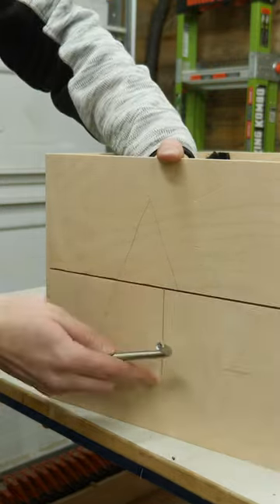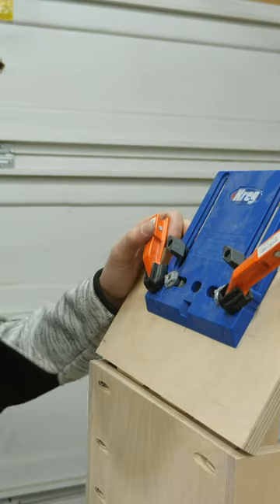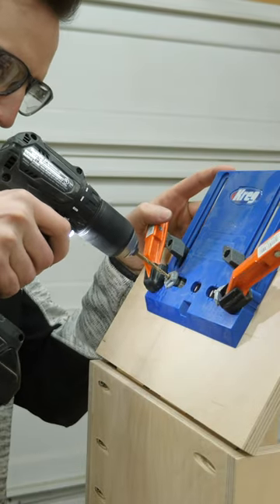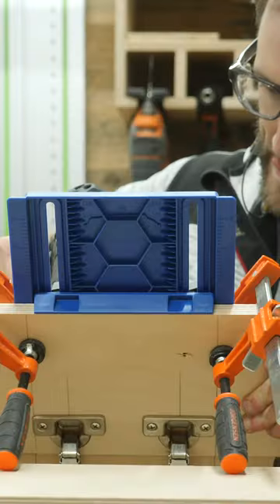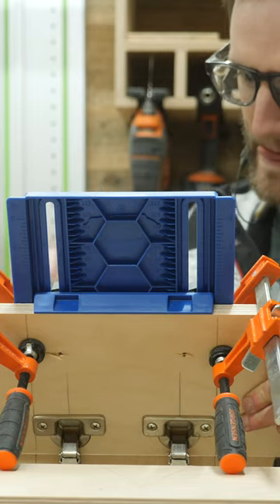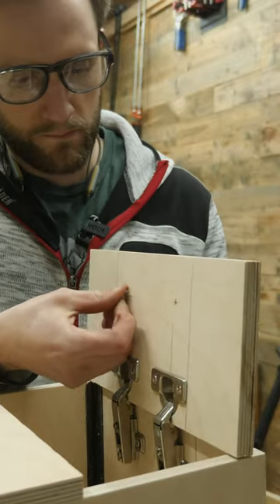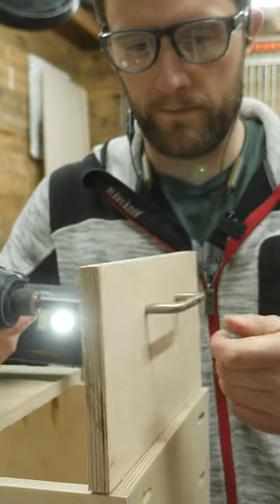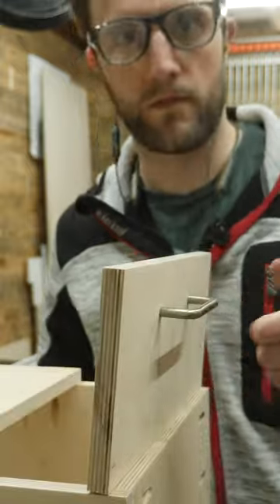install them the SIMPLE WAY